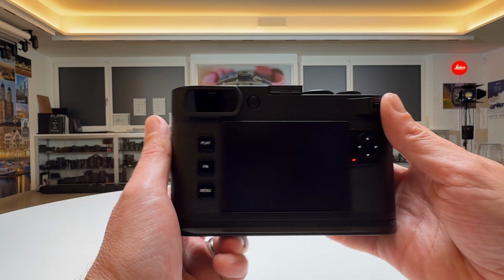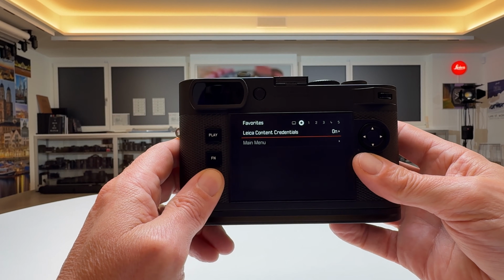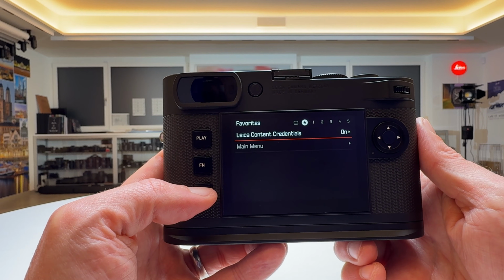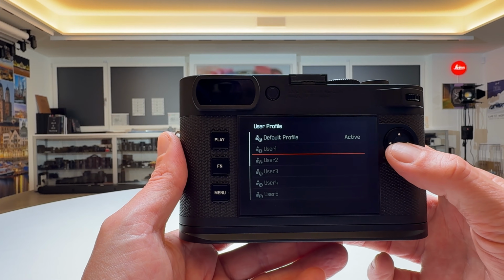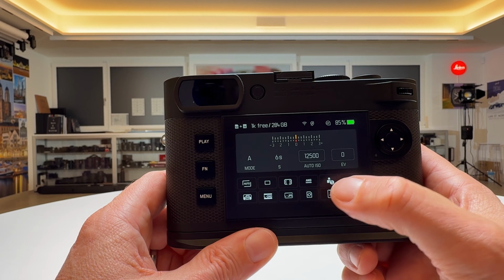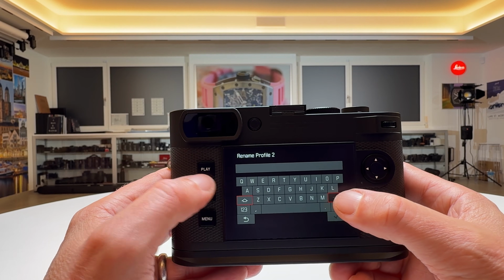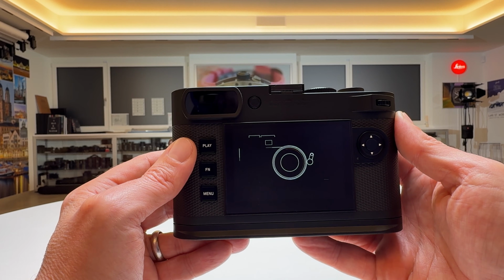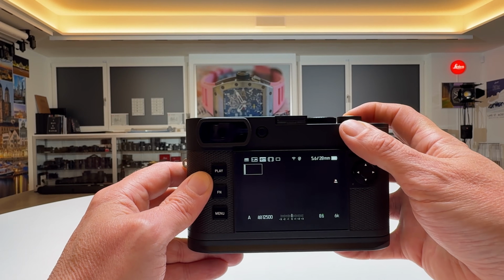NEW Leica M EV1 & M11(-P) - USER PROFILES Explained & Applied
This video is my comprehensive tutorial on how to use User Profiles on the new M EV1. Since the menu and settings are exactly the same, this tutorial also fully applies to the Leica M11 and M11-P. User Profiles are one of the most underrated features in the Leica camera world and once you fully understood it you will never again operate your Leica camera without it :)